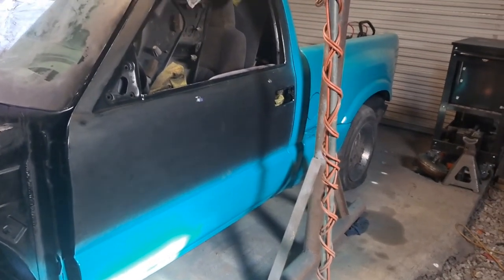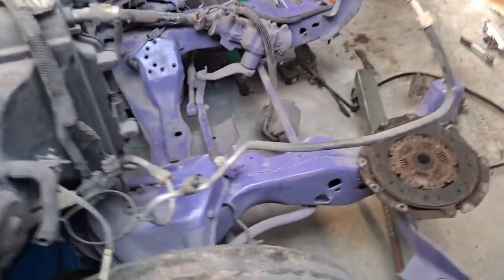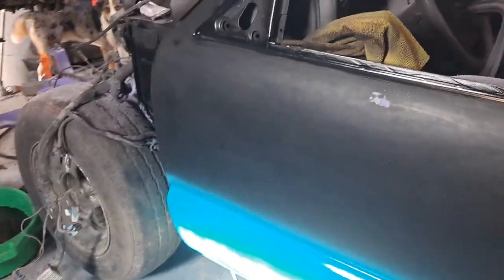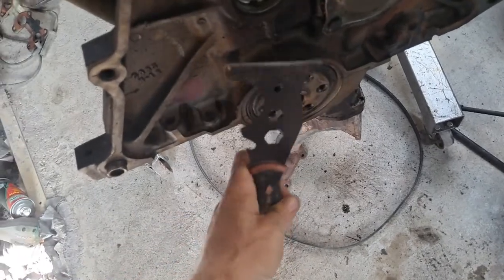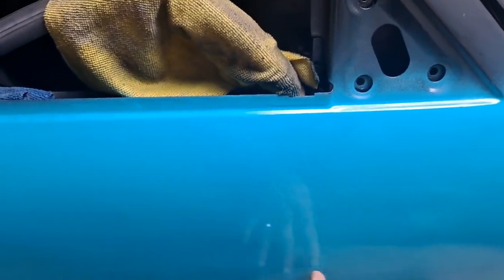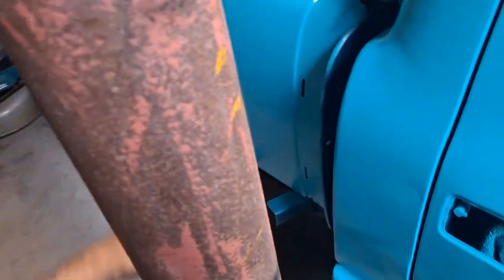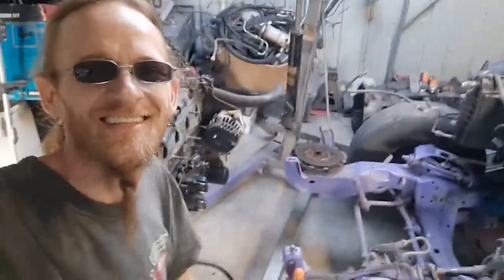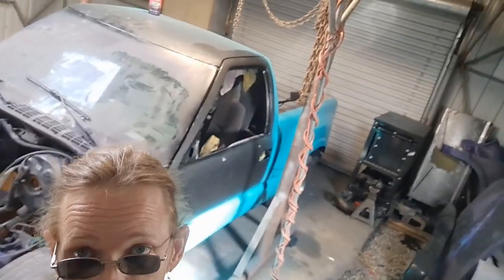spray painted the s10 a different color again.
painting s10. rustoleum.  little update where we are in the s10.  Starting to go back together.